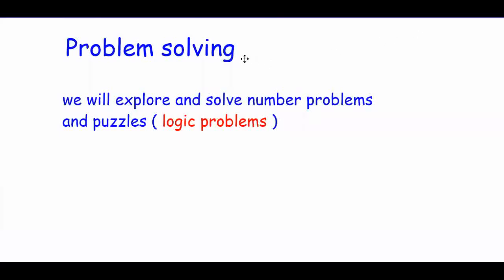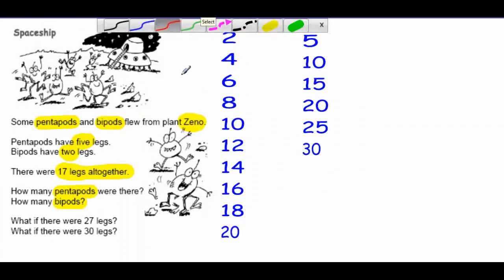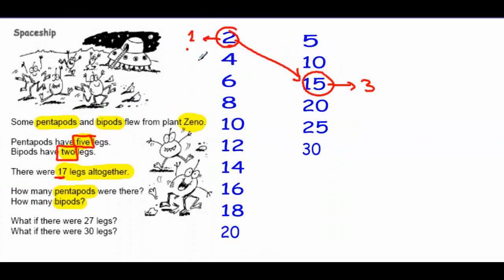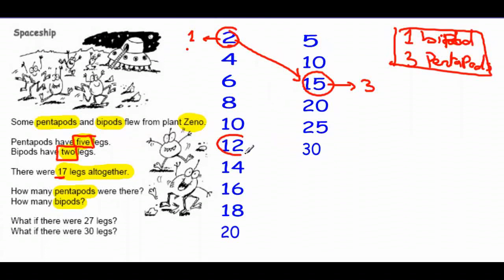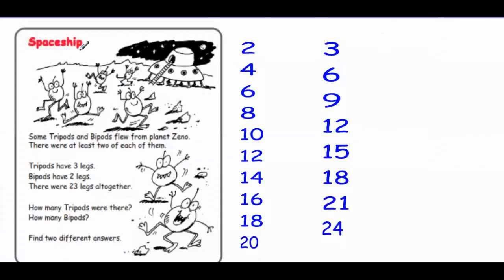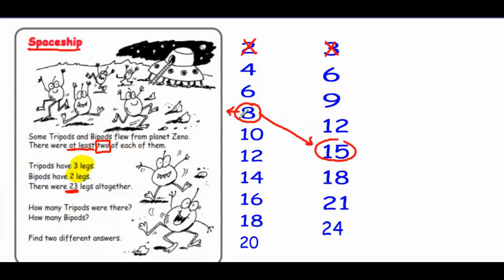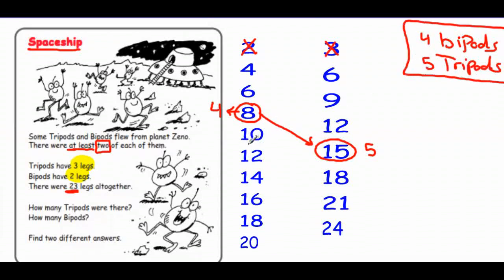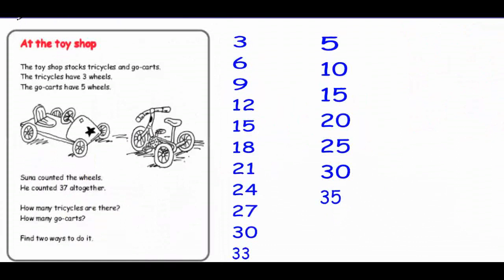challenging logic problems: can you?!